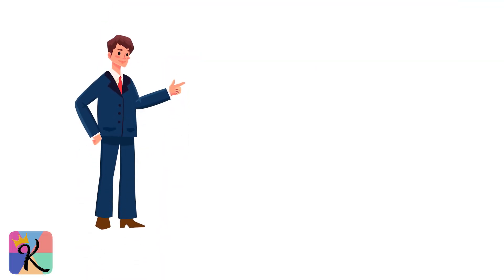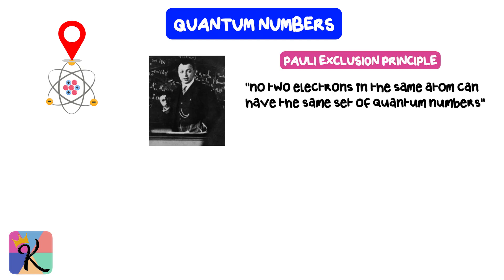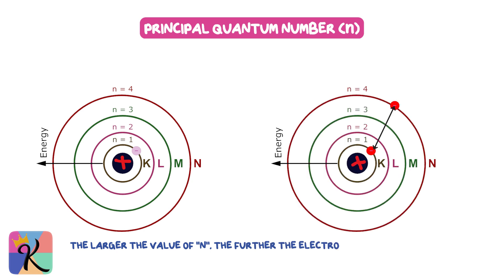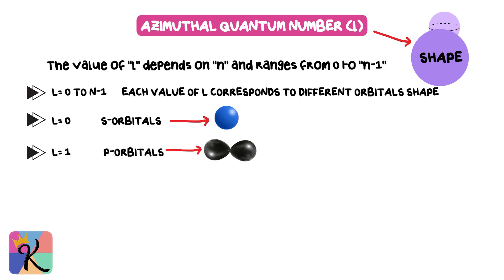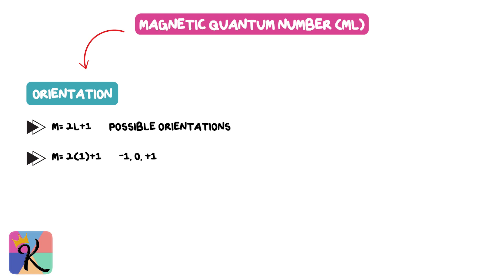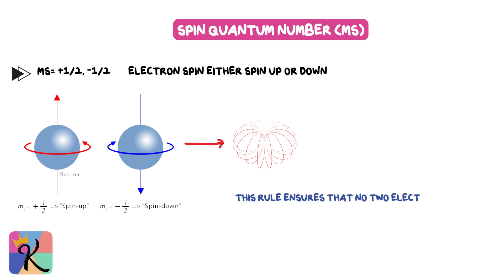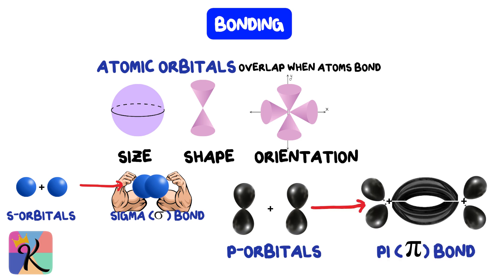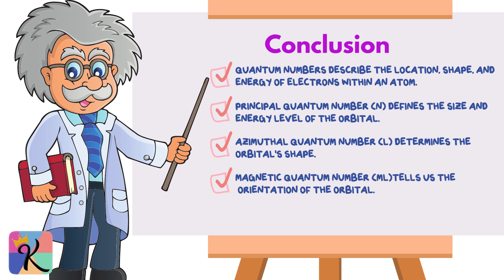Atomic Orbitals and Quantum Numbers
Welcome to King of the Curve! In today’s video, we’re diving into a key topic in understanding chemical bonding: atomic orbitals and quantum numbers. These concepts form the foundation of how atoms bond and interact in chemistry.

This video is ideal for students preparing for the MCAT, USMLE, or any exam that requires a solid understanding of chemistry. With clear explanations and practical examples, you'll gain a comprehensive understanding of these key concepts.